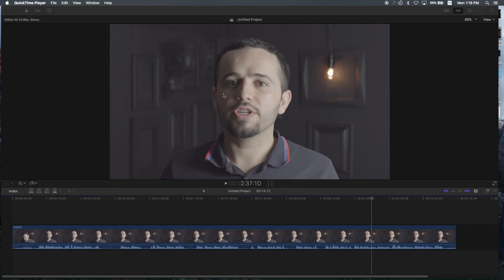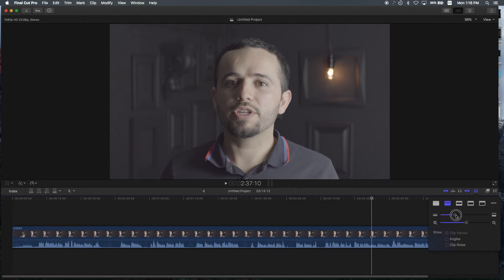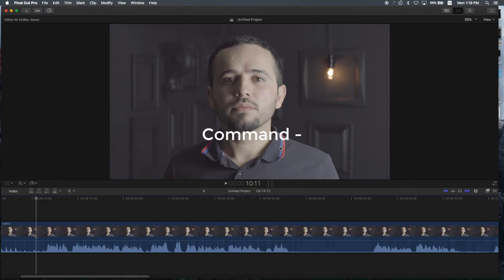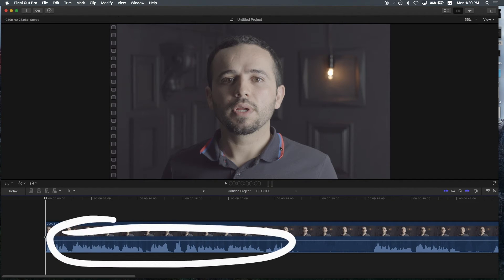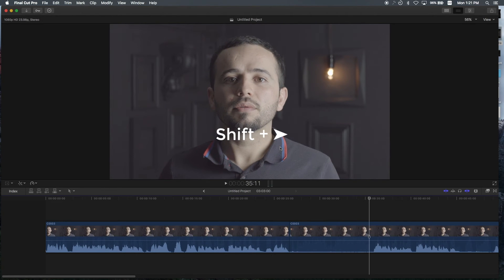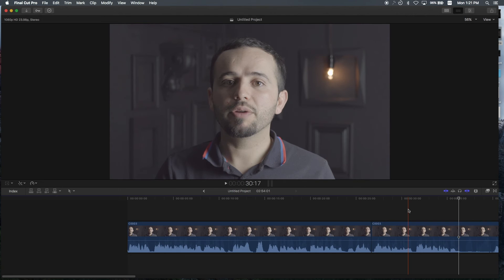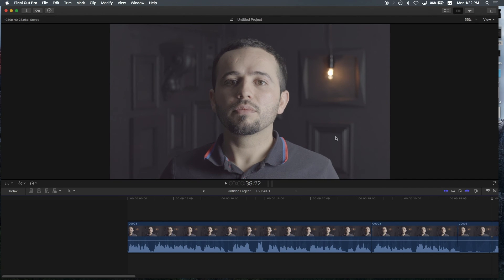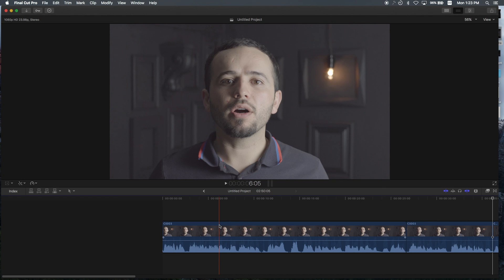How to Edit Faster in Final Cut Pro X (Part 2)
How to edit faster in Final Cut Pro X.